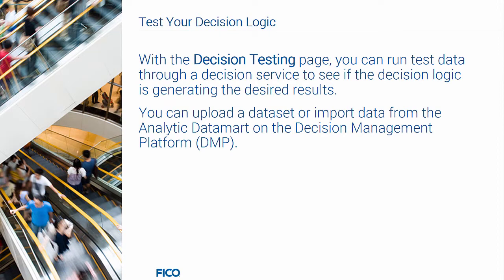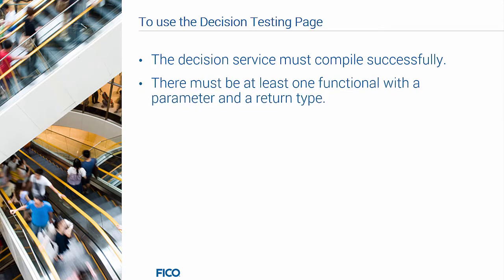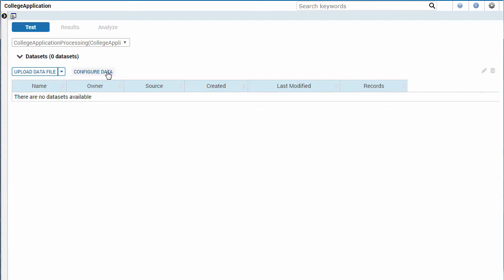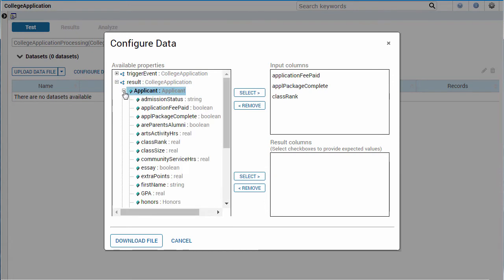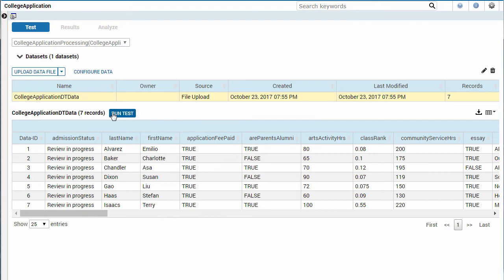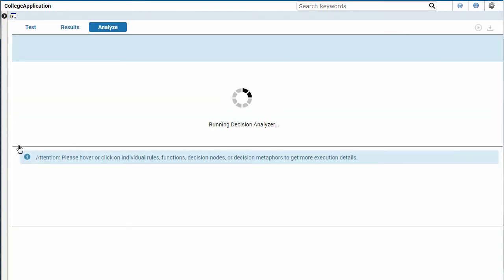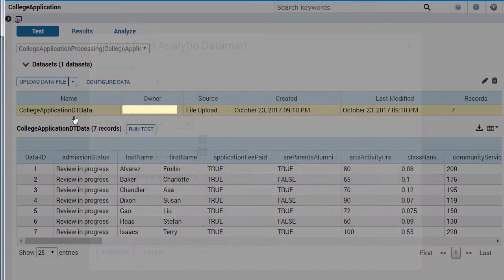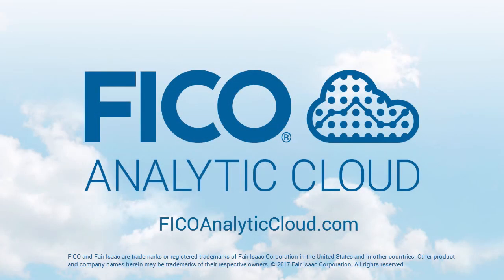FICO® Decision Modeler: Test Your Decision Logic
Release Date - October 2017 (Version 2.3): Use the Decision Testing page to ensure that your decision logic is generating the desired results.